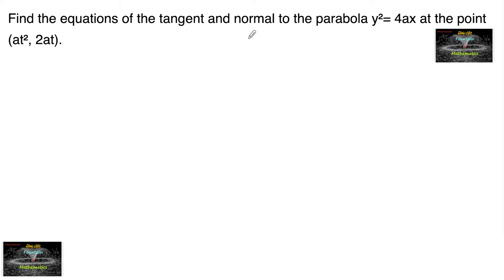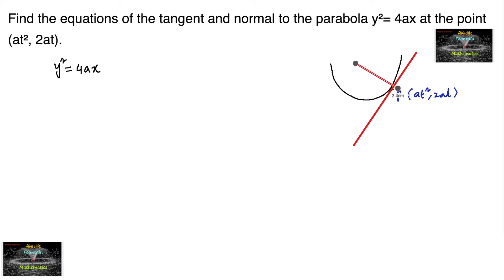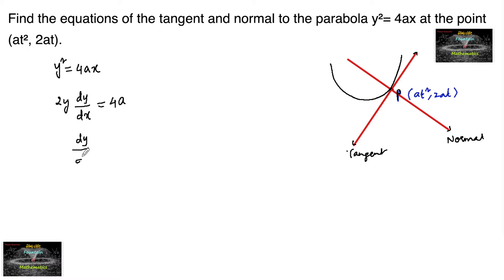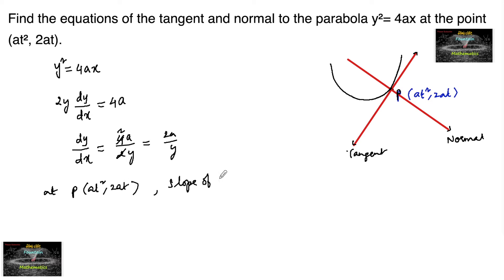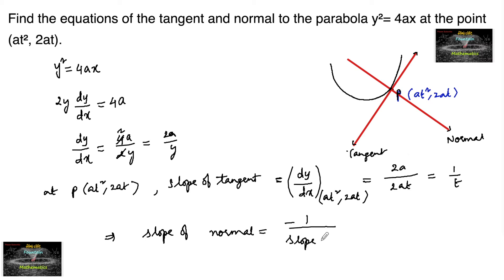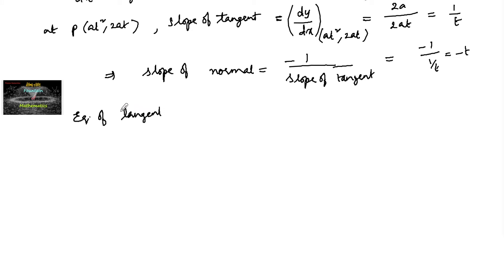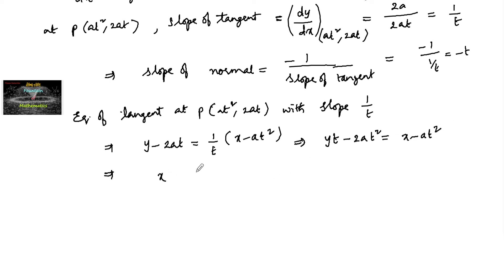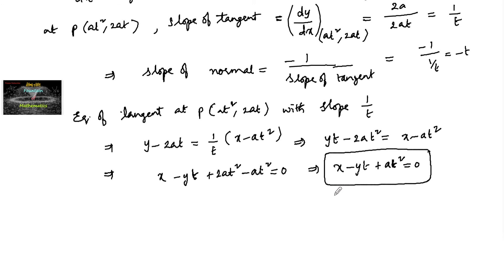Find the equations of the tangent and normal to the parabola y²= 4ax at the point (at², 2at).